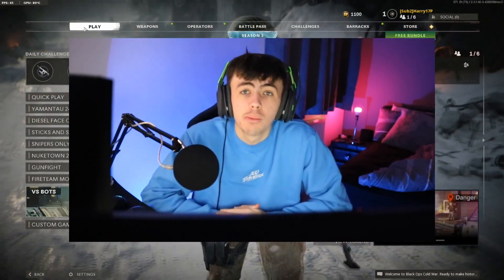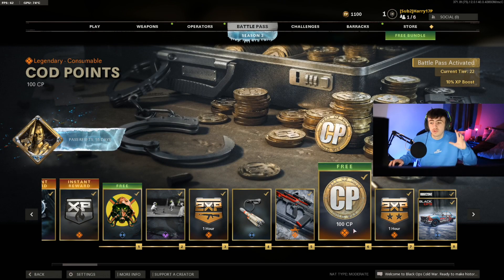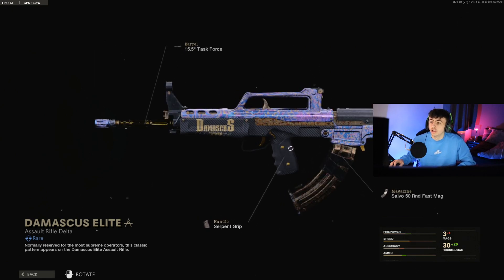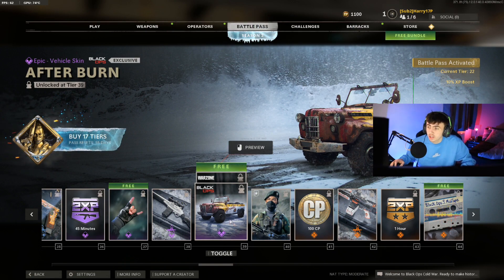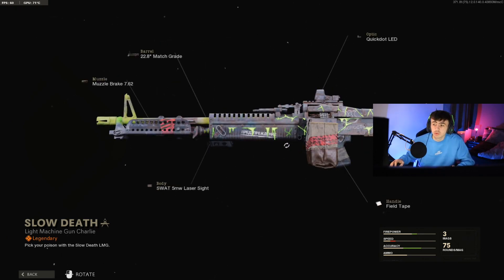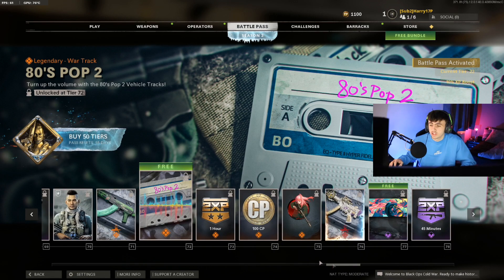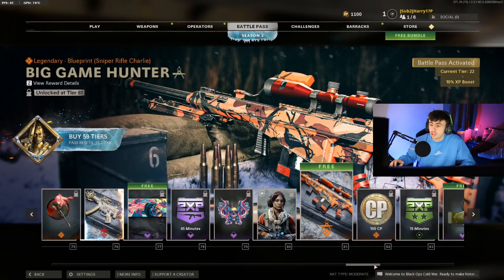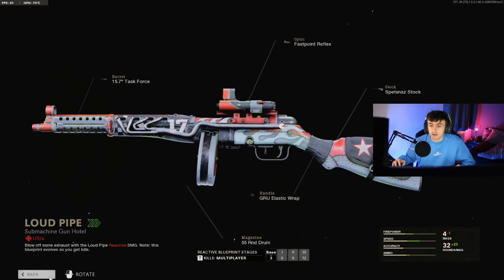25 FREE ITEMS IN WARZONE SEASON 3!! How To Get FREE Items In Warzone Season 3!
How to get free items in warzone season 3! All 25 free items in season 3 warzone!

This is the best class to use in rebirth warzone, this best rebirth class setup is so fun to use! The best resurgence class setup warzone makes it easier to get high kill games in rebirth warzone!